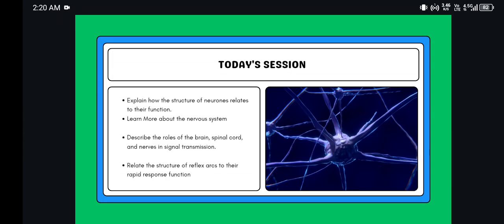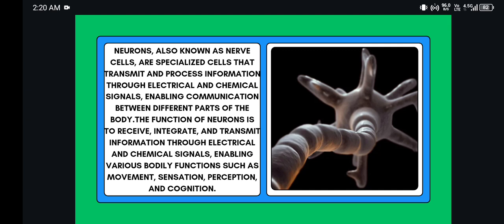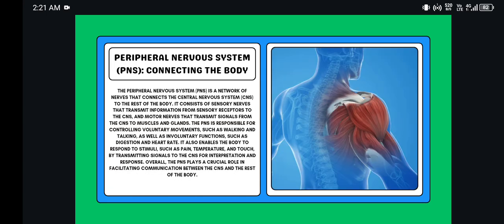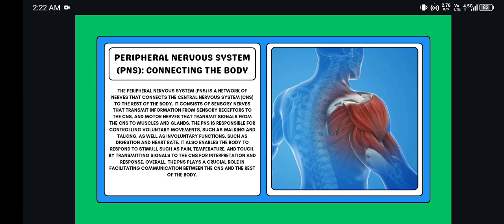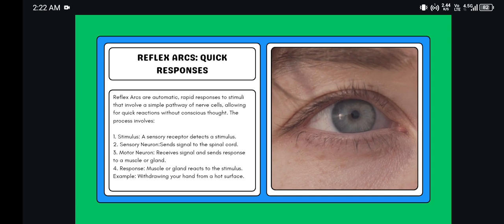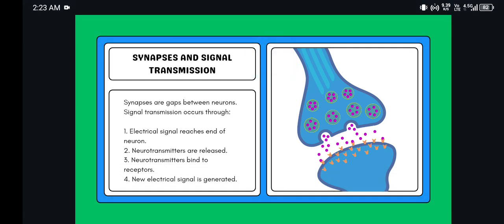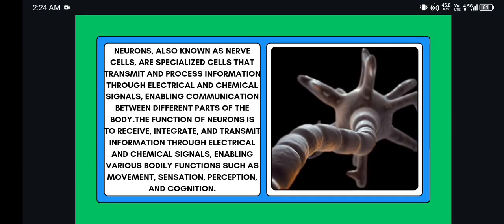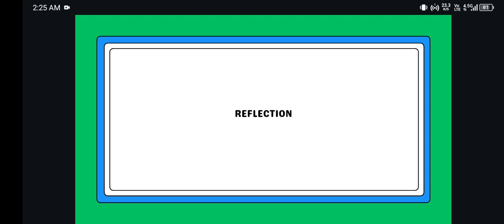Bio-In-Med Bootcamp Session #6 - The Nervous System by Varnessa Kayen Varlyngton